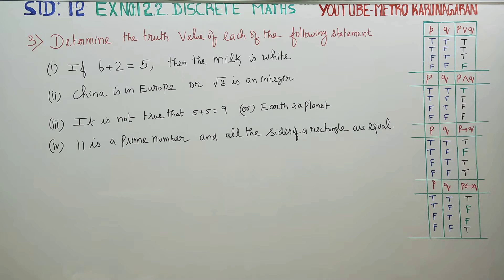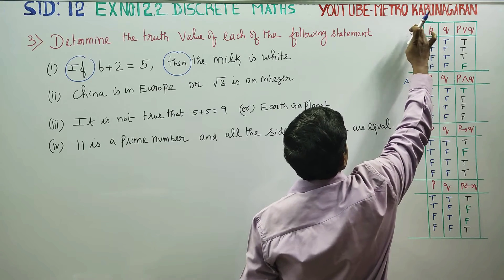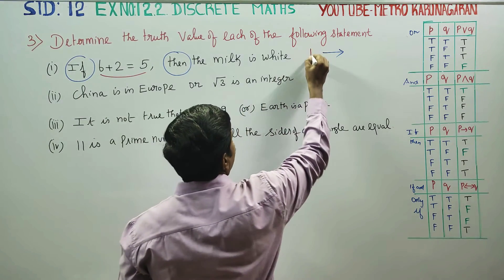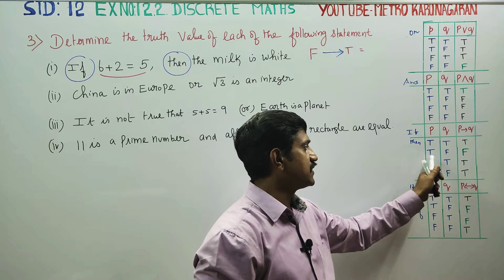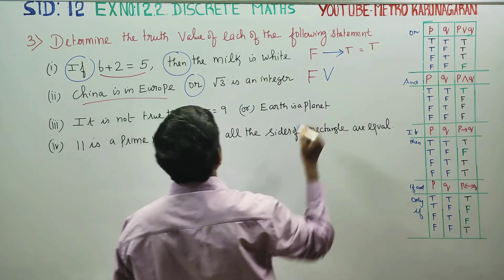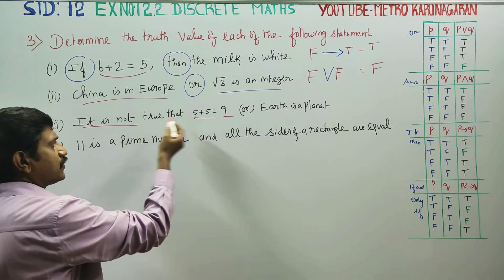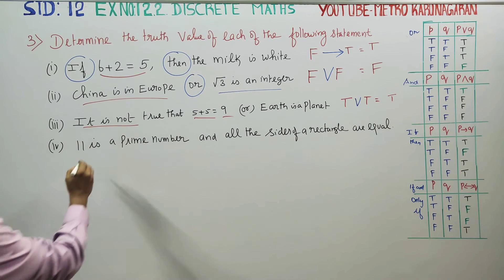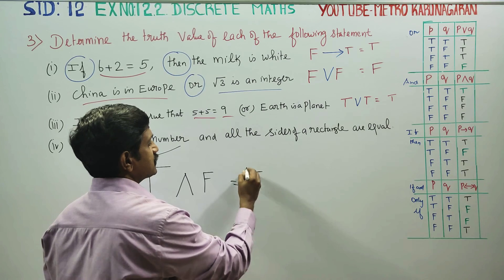12th Std Maths Ex.12.2(3) Determine the truth value of each of the following statement. If 6+2=5,